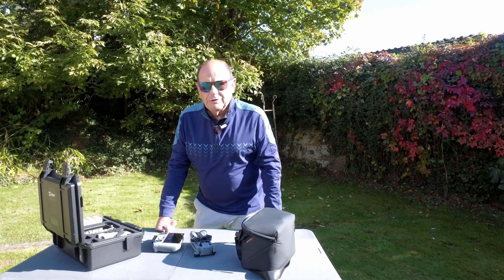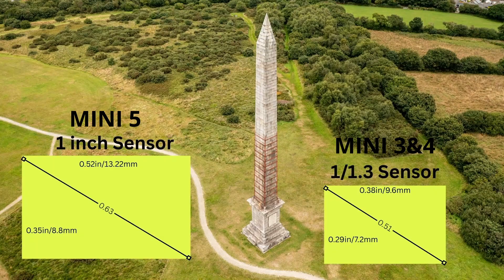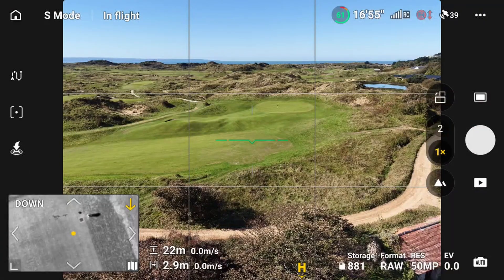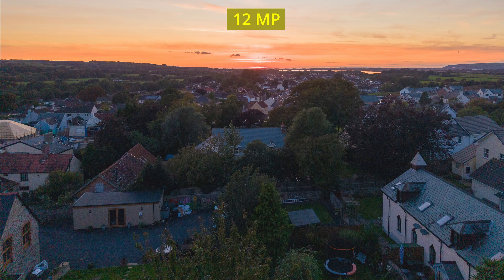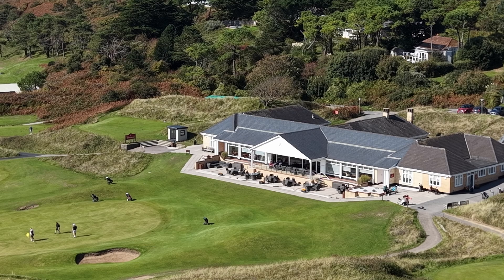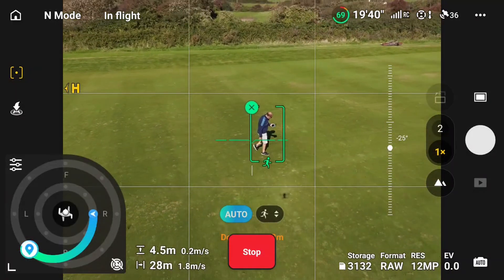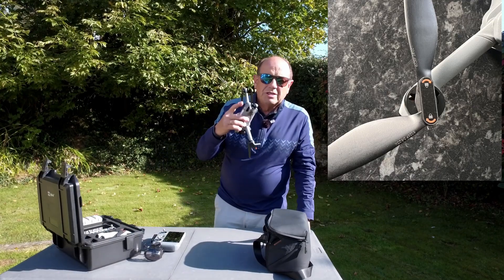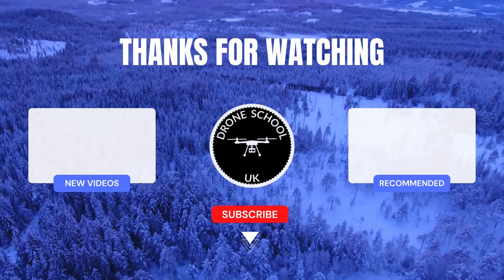DJI Mini 5 Pro vs Mini 4 Pro: 5 Key Upgrades You Need to Know!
📽️ Camera, sensors, battery, props & software – the Mini 5 Pro takes it to the next level!

The DJI Mini 5 Pro is here – but is it really an upgrade over the Mini 4 Pro, the previous gold standard?
In this video, I break down the 5 key improvements that set the Mini 5 Pro apart:
✅ A more powerful camera with 1inch sensor for stunning footage
✅ Smarter collision avoidance sensors for safer and enhanced automated flying
✅ Extended battery life to keep you in the air longer
✅ Redesigned propellers for longer quieter, more stable flights
✅ Exciting new software upgrades that unlock more creative flying options
Whether you’re a beginner looking for your first drone or a seasoned pilot considering an upgrade, this review gives you everything you need to know before making a decision.

🎥 Video Timestamps:

0:00 Introduction
0:20 Other Feature Videos
1:10 Camera
1:40 1 inch Sensor
2:14 Low Light circumstances
3:05 Still Image settings
5:55 Gimbal Rotation
6:35 2x Digital Zoom
7:04 Video Examples
7:38 Collision Avoidance Sensors
8:20 Tracking
8:50 Shooting Scenes
9:30 Battery
10:45 Propellers
11:18 Software Upgrades